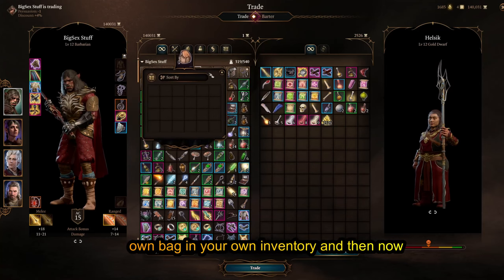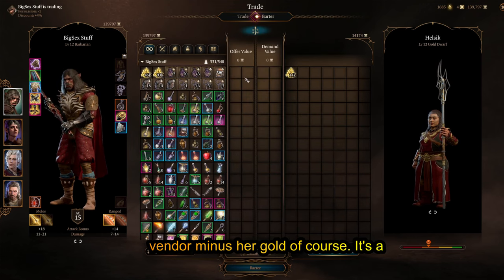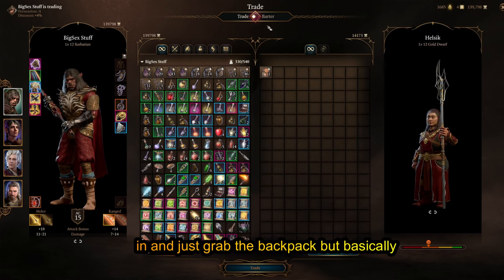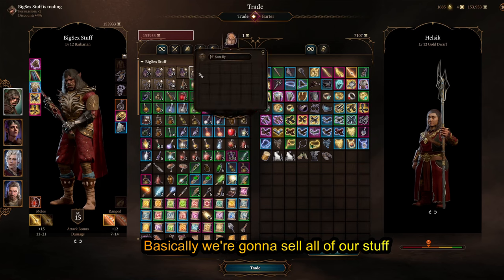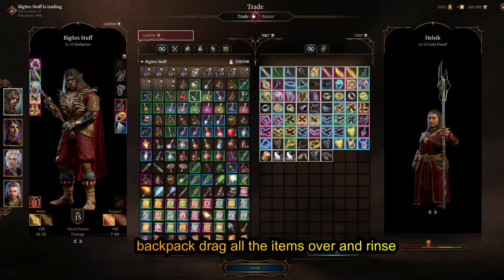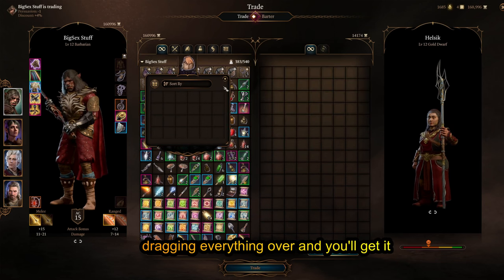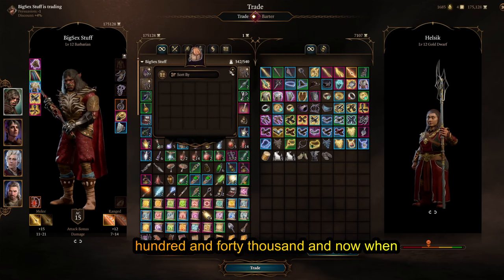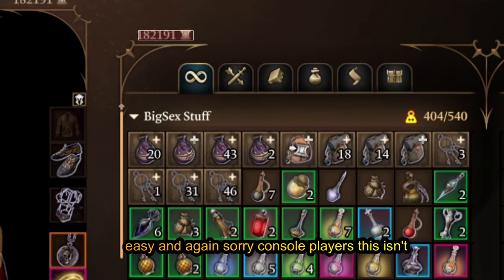(PATCHED) Hotfix 21 Backpack Steal Glitch! BG3! Lives on!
(PATCHED Hotfix 23 killed this method.

Yep, we still have backpack glitches. This is a good day. Not for me, but for all of us! Take it all in. Steal with Righteous Indignation! GO FORTH! AND STEAAAAL! Kick on the flip side! Yep.